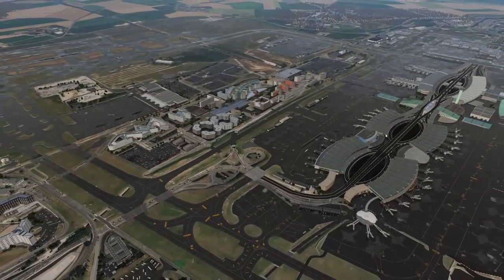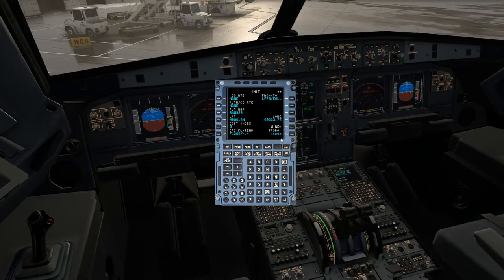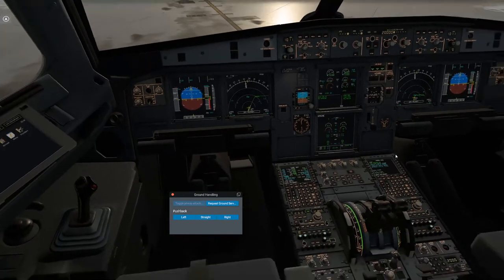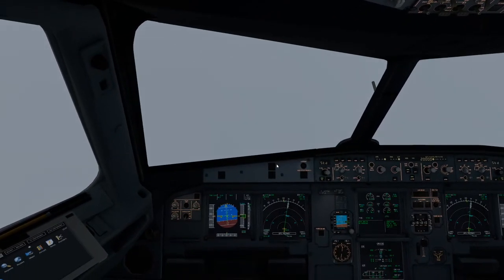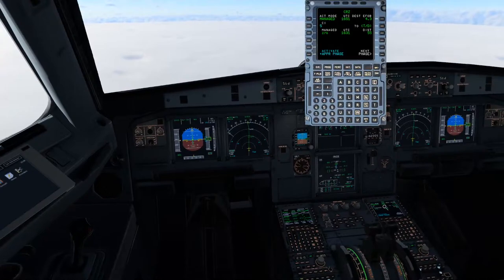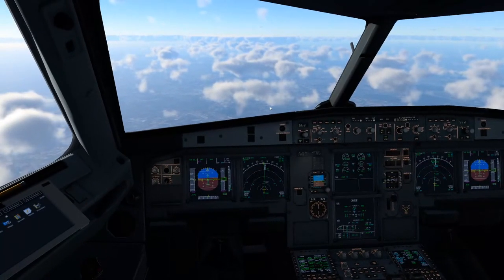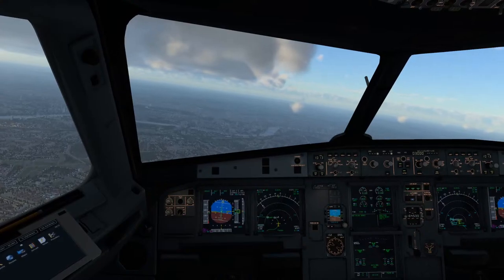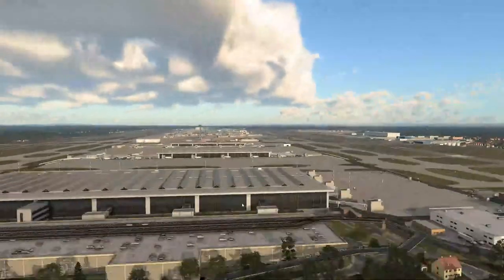X-Plane 12 | Toliss A321 | SAM Ground handling | LFPG - EGLL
In this X-Plane 12 live stream, we take the Toliss A321 for a full real world flight from LFPG to EGLL. We will also be taking a look at SAM Ground Handling for X-Plane 12 and the recent changes in beta 3 of the flight simulator.

x plane 12 toliss a321
toliss a321 xp 12